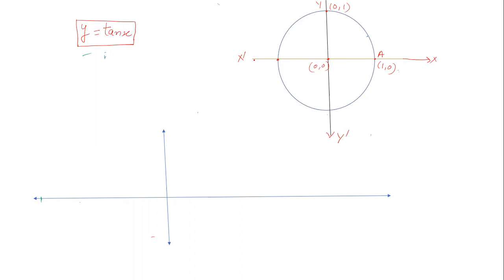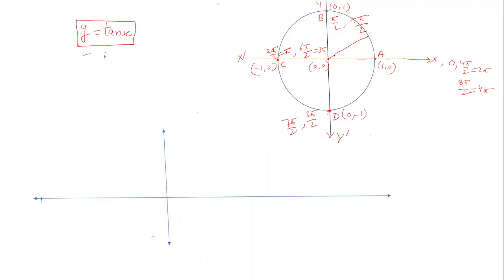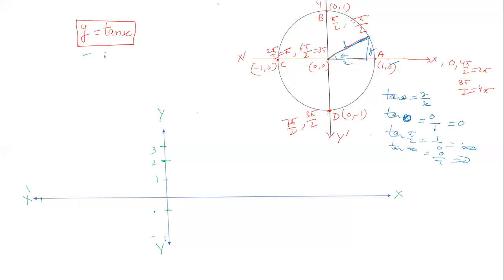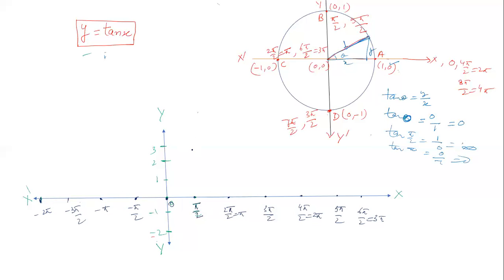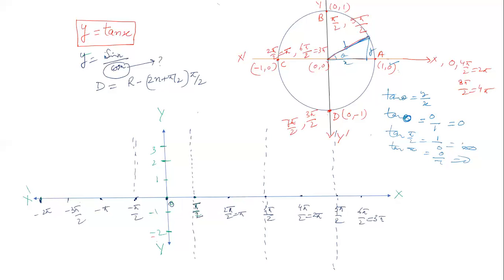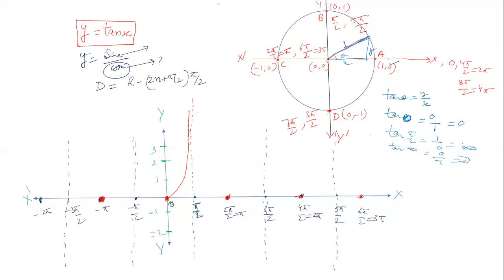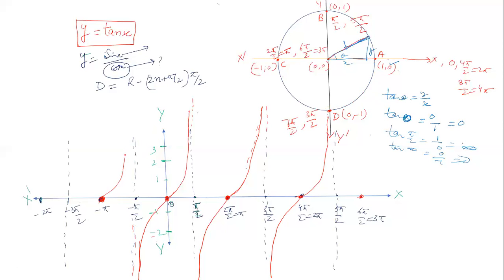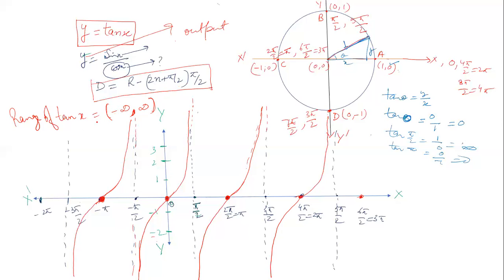Graph of Tan x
Graph of Tan x with the help of unit circle.